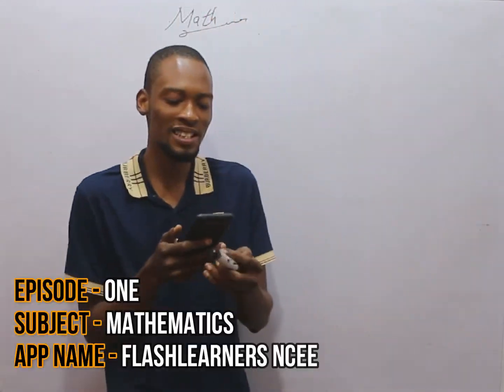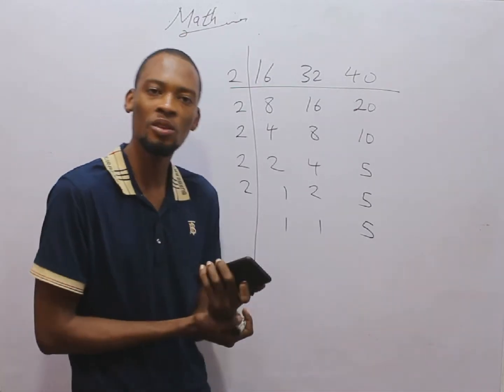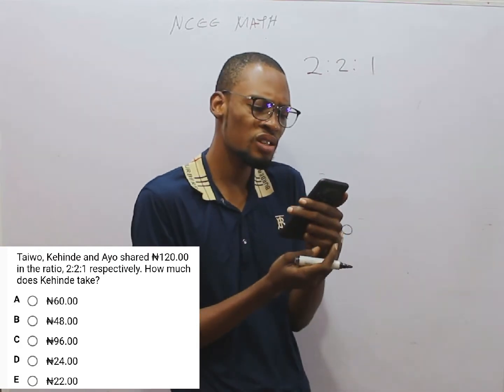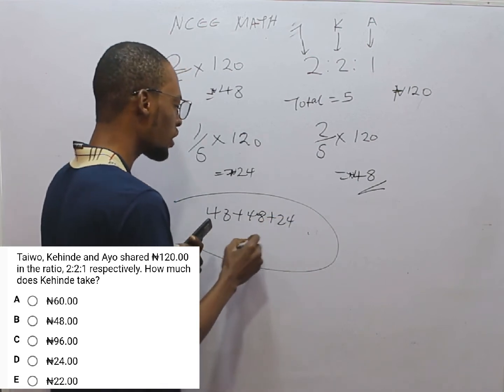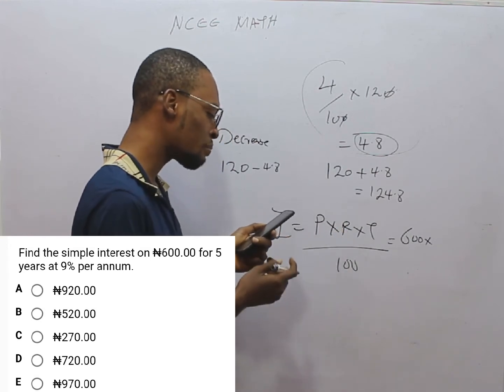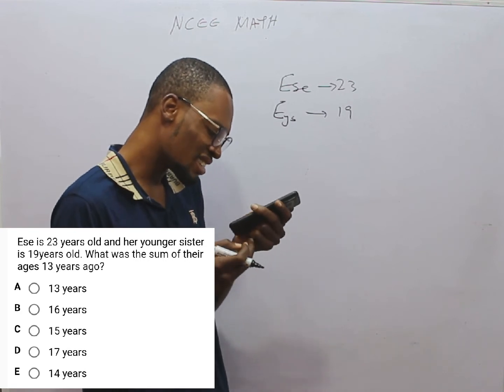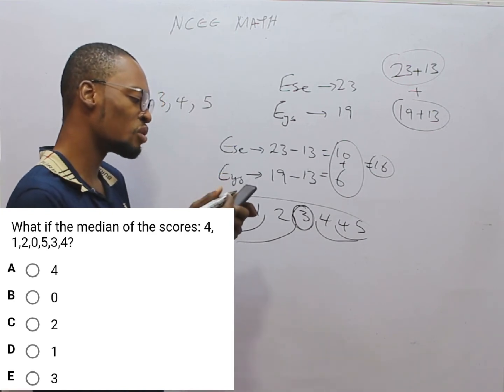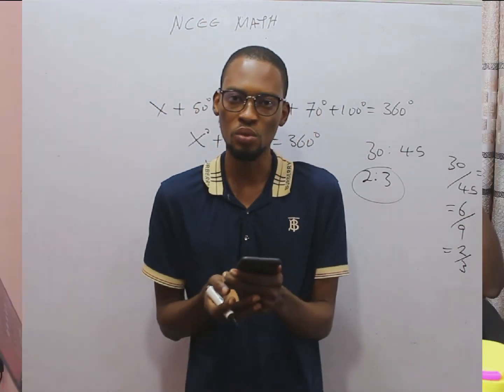Common Entrance (NCEE) Mathematics Questions | Episode 1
The Flashlearners National Common Entrance (NCEE) Mathematics Episode ONE. NCEE Mathematics Past and Likely Questions With Detailed Explanations.

NCEE APPLICATION